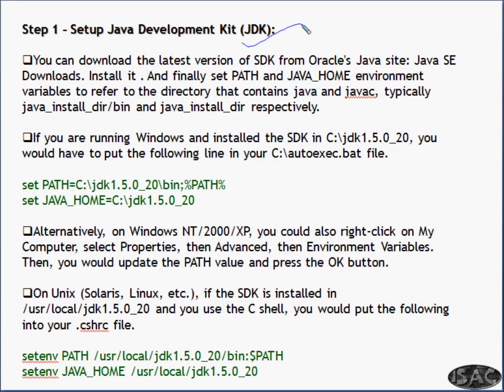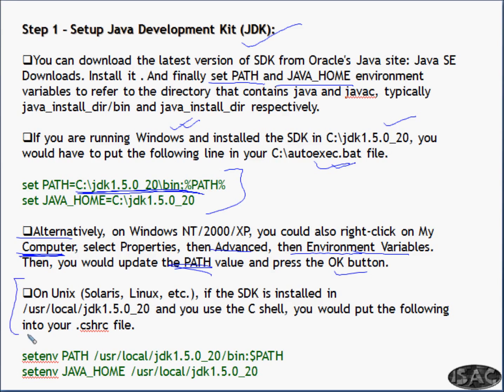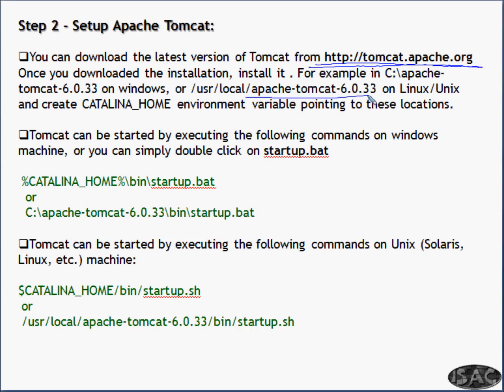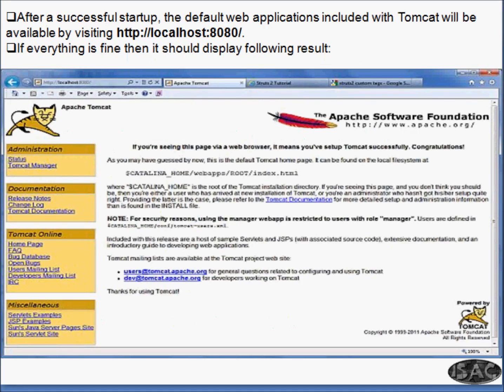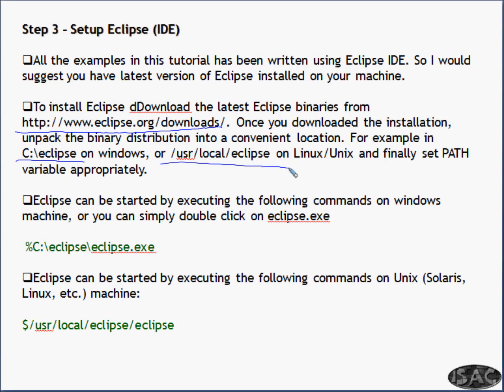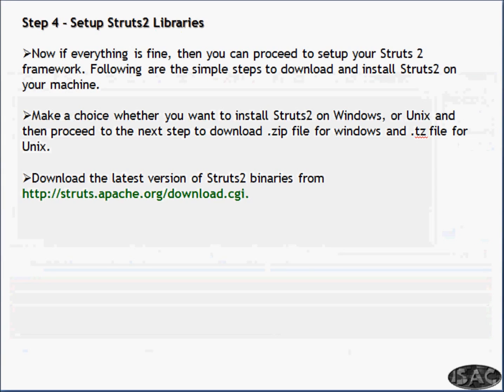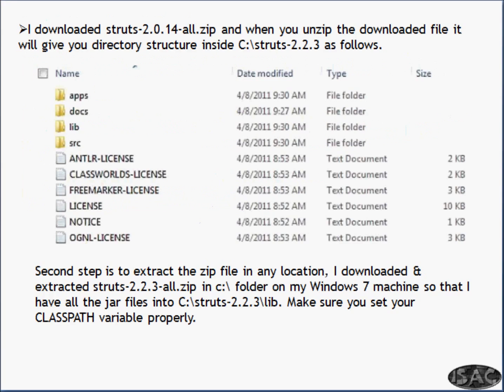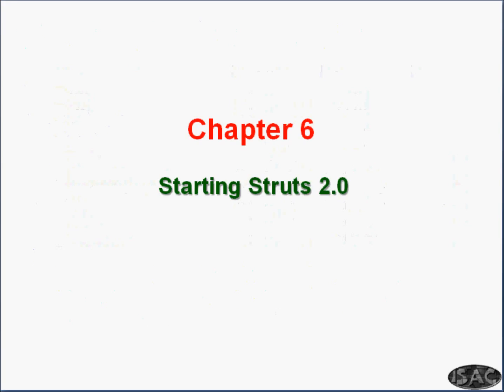Struts2 0 Chapter 5 - Development Environment Setup